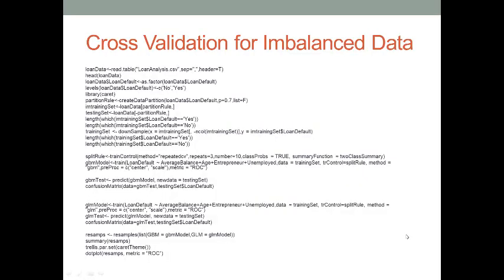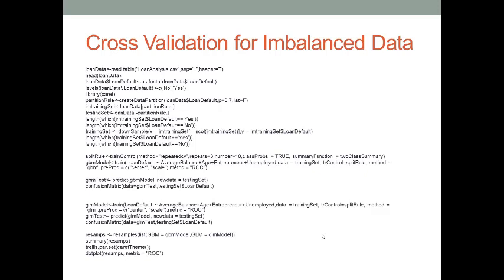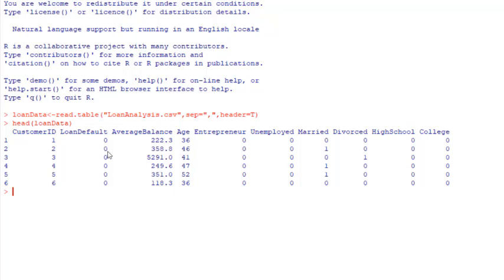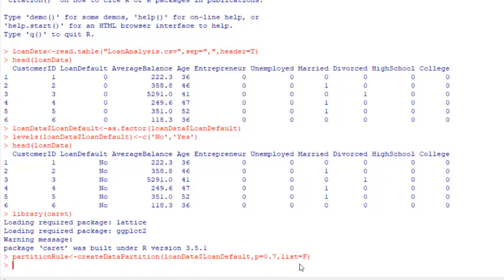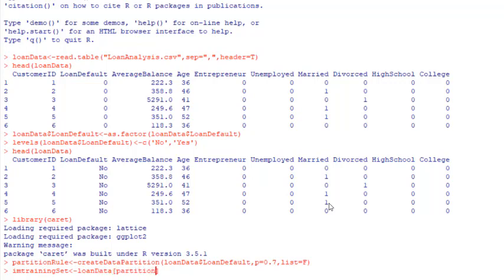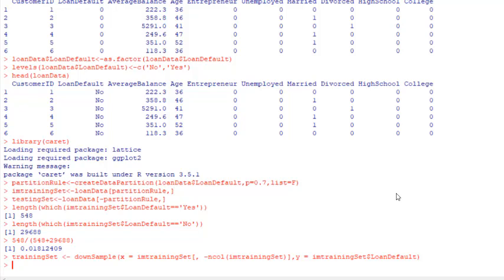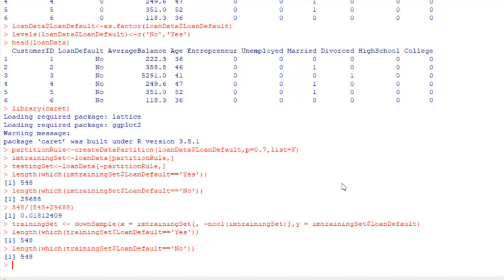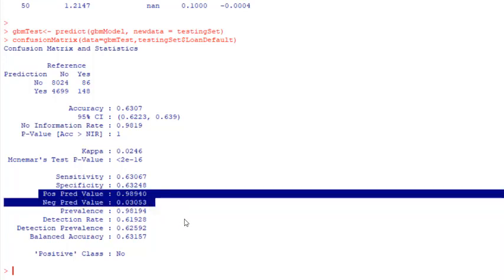Cross Validation for Data with Imbalanced Classes Using caret Package in R Software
1.

2.

This course is a combination of data partition with oversampling and basic cross validation. If you haven't studies these two topics, please study them before this course:

Q&A
Question: "When should I use cross validation for data with imbalanced classes?"
Answer: Run regular cross validation first. If Pos Pred Value or Neg Pred Value shows NaN, a downsample() function should be applied to the training set as shown in the video above.